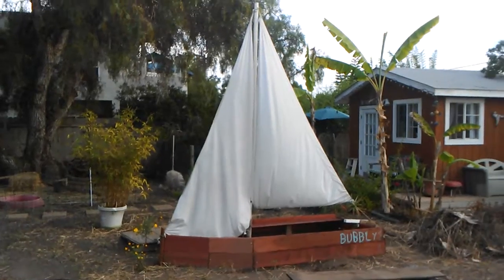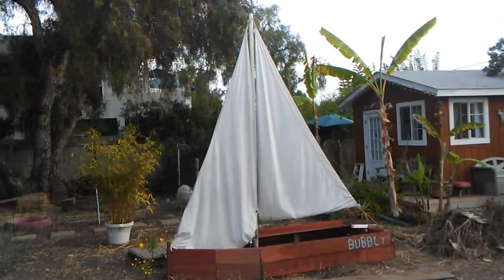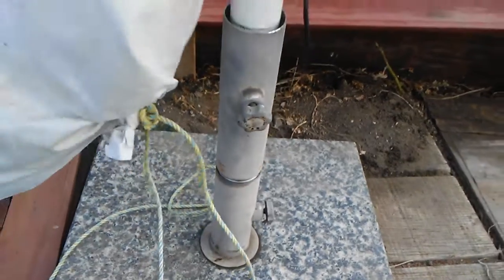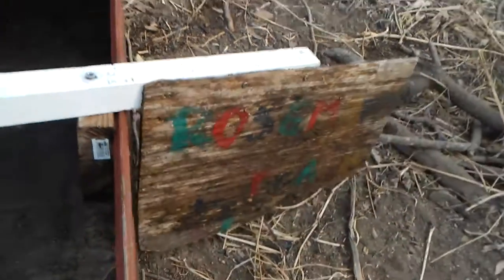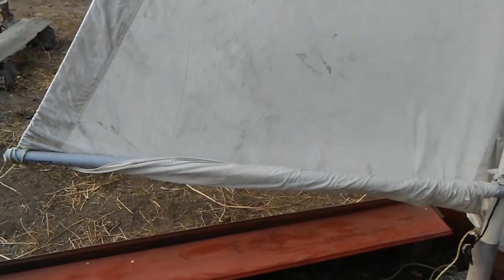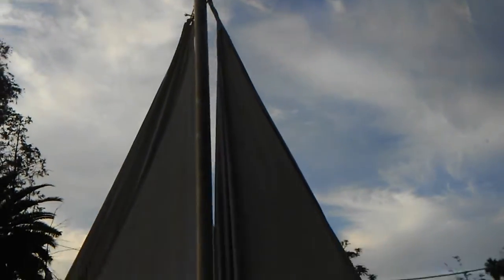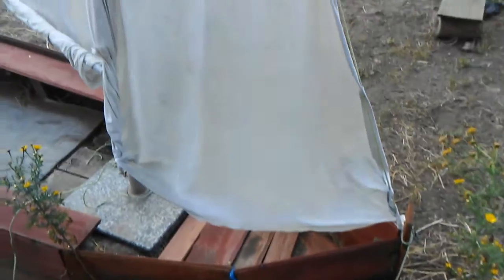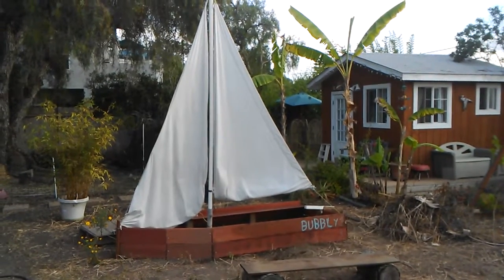Backyard Sailboat for Kids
How to build a simple play sailboat for kids in your backyard